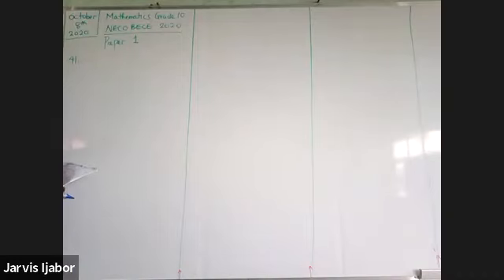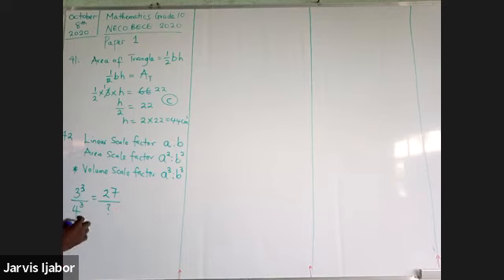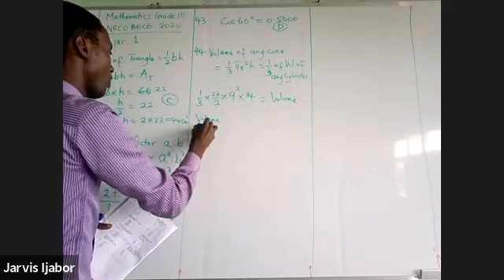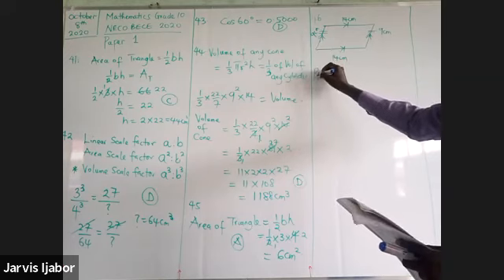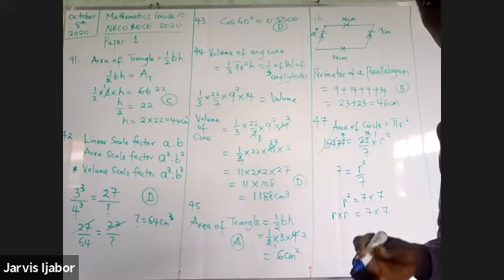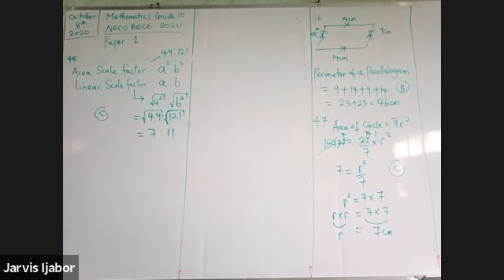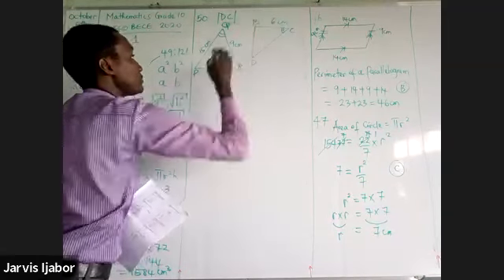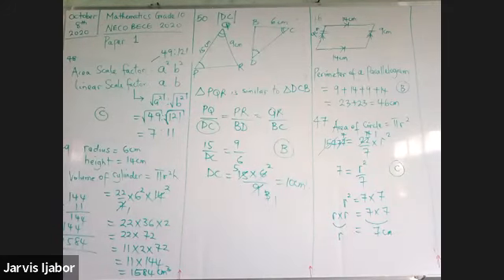NECO BECE 2020 (JS3) Paper 1 Questions 41 - 50 Grade 9/10